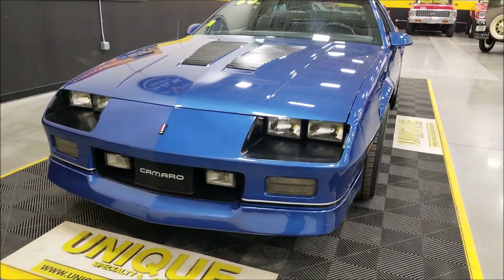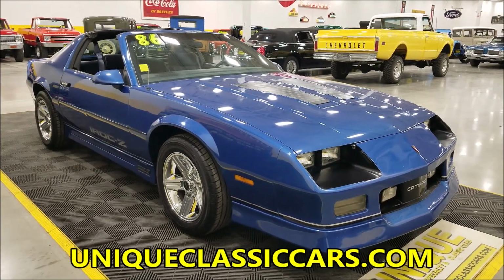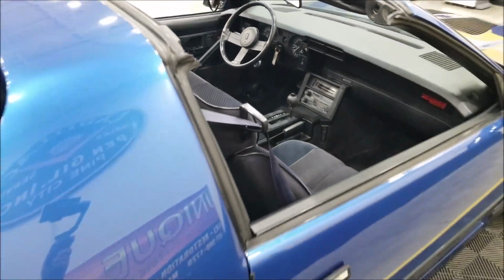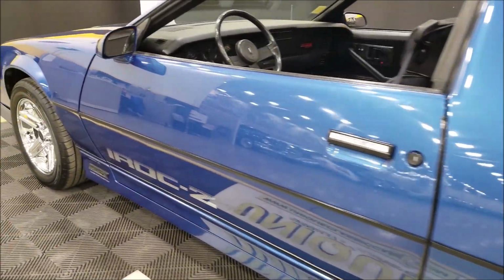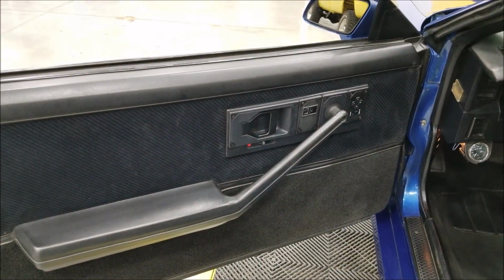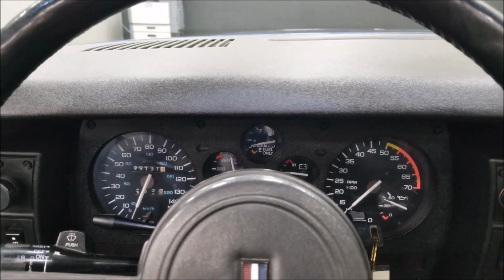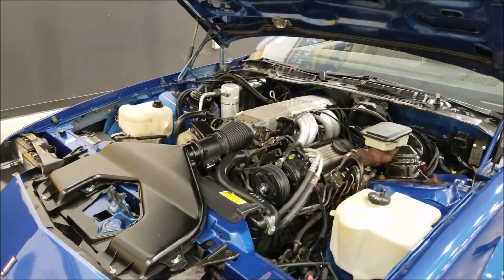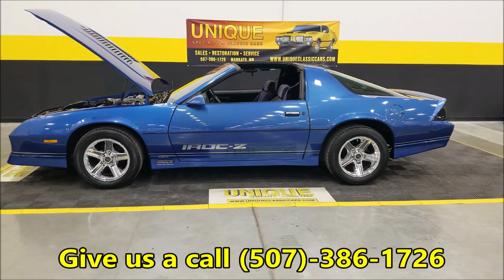1986 Chevrolet Camaro IROC-Z28 | For Sale $15,900